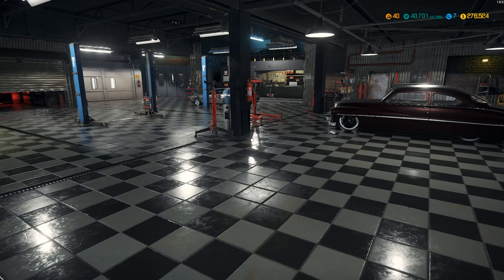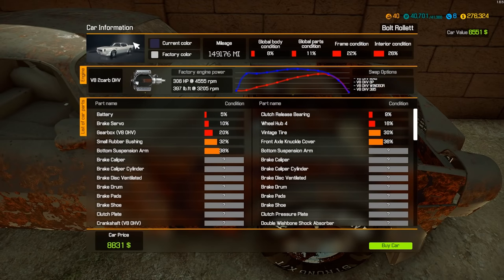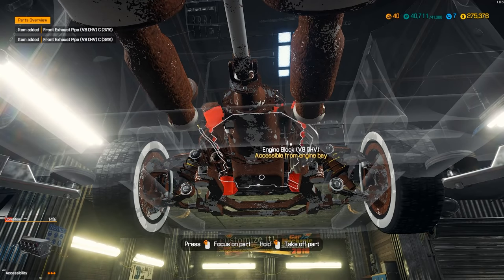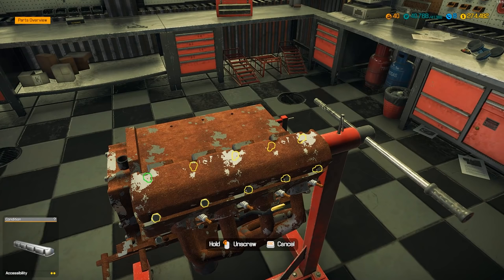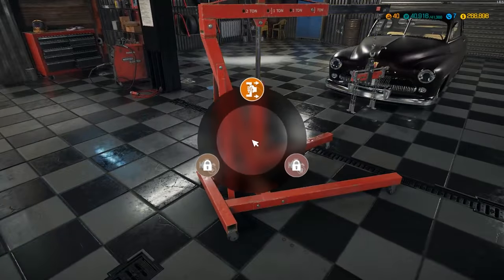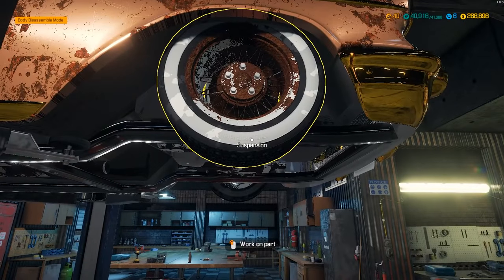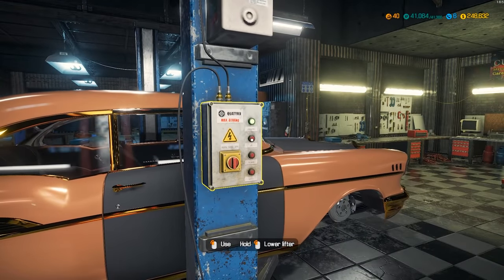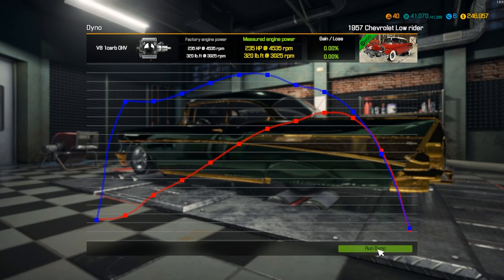What Happened?! Where have I been?! I'm BACK with a GOLD trimmed 1957 Chevy Lowrider Bel Air!!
Where have I been? What happened? Let me explain...